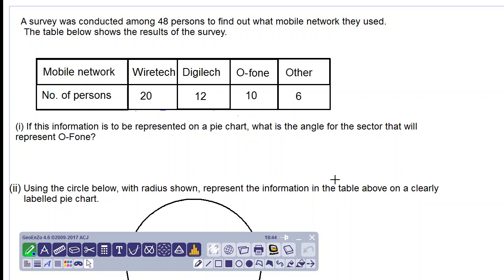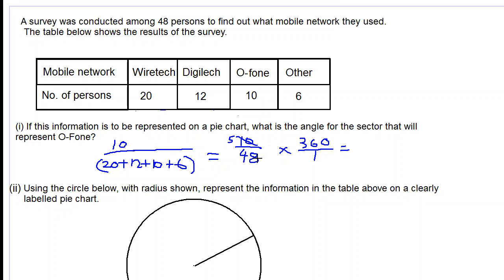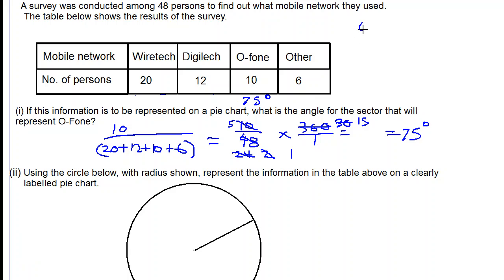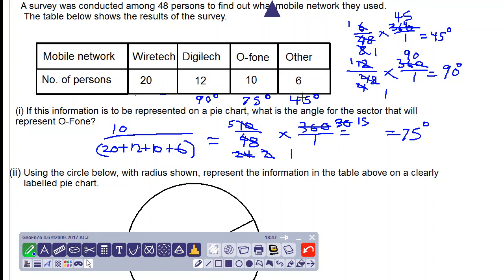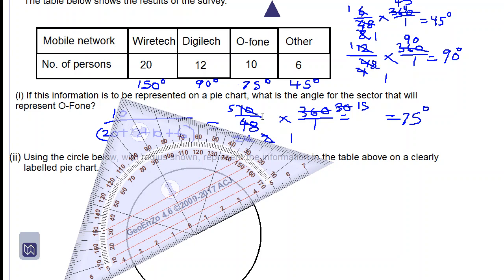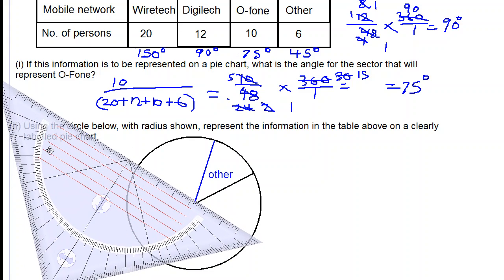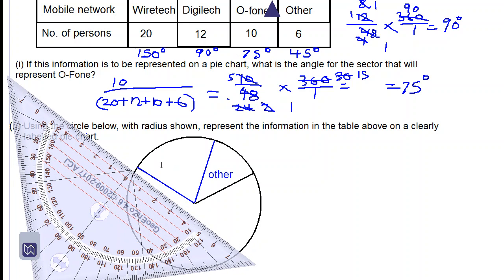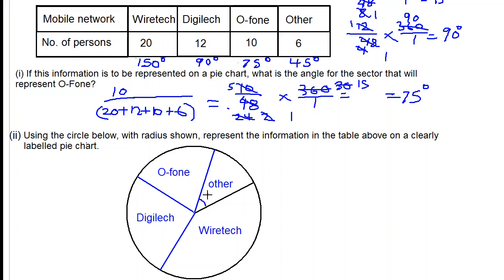pie chart question (csec maths january 2019)